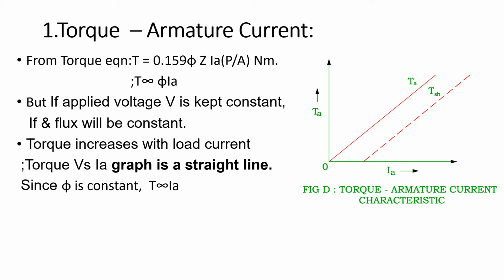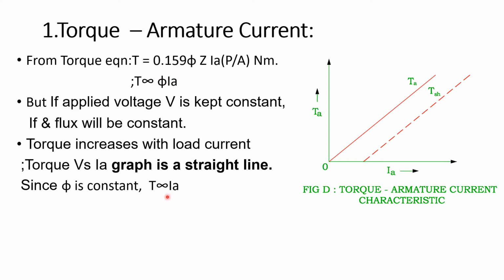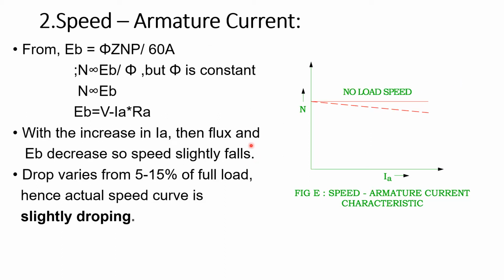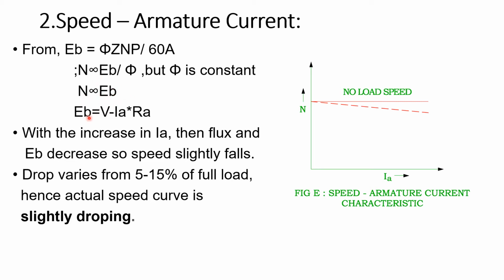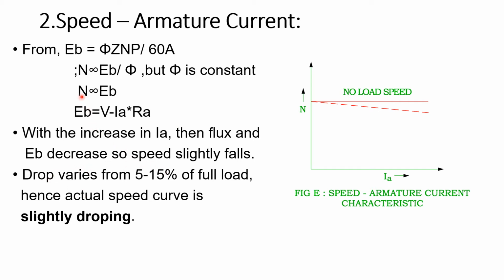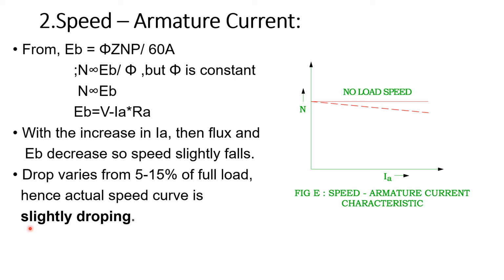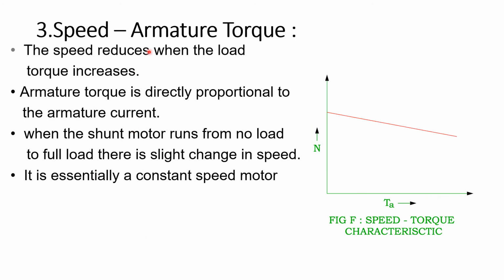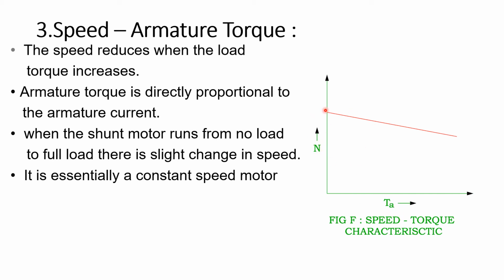CHARACTERISTICS & APPLICATIONS OF DC SHUNT MOTOR